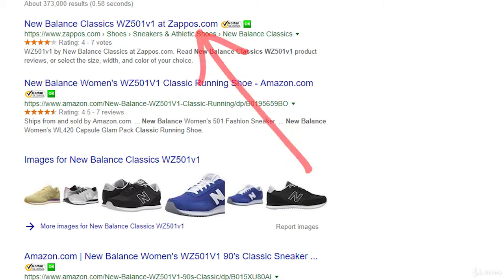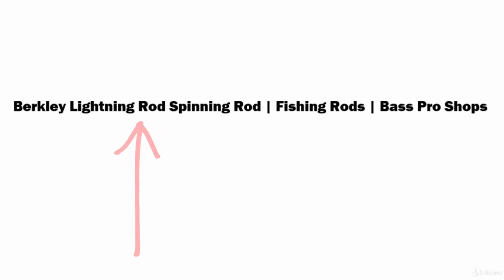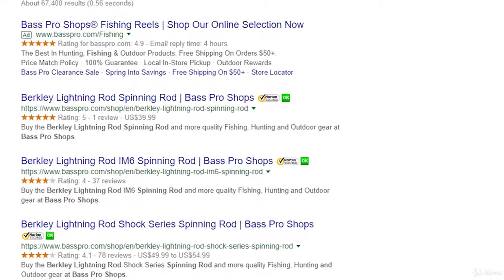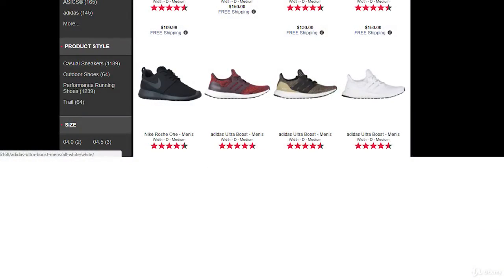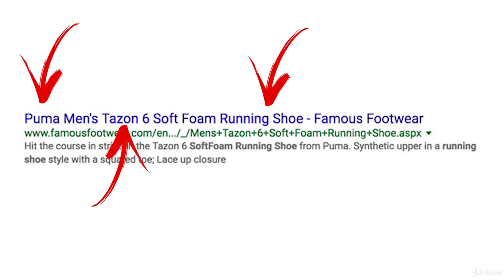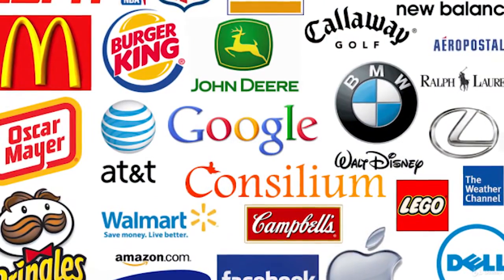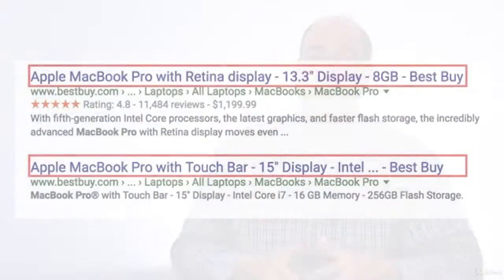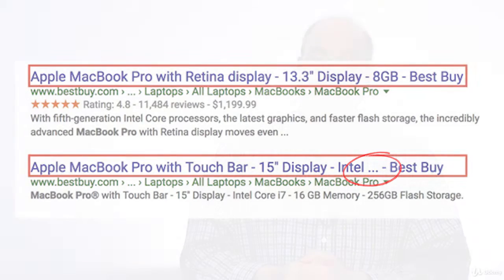8 Copywrite Tips To Write Title Tags To Attract More Viewers For More Passive Income | Best MMO Tips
8 Copywrite Tips To Write Title Tags To Attract More Viewers For More Passive Income | Best MMO Tips

1. Keep It Short, Simple, and to the Point
Great headline goes directly to the point of your content. Don’t try to be clever or intriguing. Clear headlines don’t play with words or try to make a joke. Most people will miss it. So, don’t do it. Get to the point! Bring out the benefits and make clear offers when talking about your products and services. The same applies to your content marketing articles and videos. The headline should answer your audience’s question “what’s in it for me.”

2. Be Clear About Your Main Benefit
Don’t list features! Turn features into benefits and make sure you put the most important one in your headline. Your headline is an ad for your content that has to convince the audience that your content has the answers they are looking for. If you promise them value in the headline, they will click through to get it.
Of course, to put the big benefit into the headline, you need to know what it is. You need to know your target audience. Even if people don’t click through, they have seen your offer.

3. Announce Exciting News (News Your Audience Cares About)
Let’s be frank! Nobody cares about your company news. But people do care about the things that are important to them. Let them know that there is something new that makes a difference in their lives. Most businesses do not have a constant stream of news, so use old material and present it in a novel way. Use newsjacking to tie your content to recent and upcoming events.
When covering your products and services, you can introduce new features and discounts. Or, new ways to get the most out of your product.
Bring the news to your headlines and your audience is intrigued.

4. Questions in the Headline
The question in the headline should be something that your audience wants to know. If you ask something they don’t care about, then you’ll lose them. To be interesting, you need to tie the question to your main benefit. You aim for one of two responses:
“Yes” as in do you want to know how to get a result that is amazing?
“Hmm? Tell me!” – This tool blew the analysts’ expectations
As you can see, you can combine questions with the news formula, and make your headlines even more irresistible. The question doesn’t always have to be in the form of the question. You can just imply or hint at it.

5. Appeal to You Reader’s Hunger for Knowledge
If I can learn to do something in X easy steps, then I would want to know how. Most people do! Use your headline to tell your readers they can learn something. You have to make it sound easy.
Do not include the process into the headline since it tends to sound like a lot of work. Target the result and the reader’s real motivations.

6. Tell Your Audience What to Do!
Create a headline with a command in it. Tell your audience what they have to do to get the value you are offering. Be direct and demand action. You, the expert, tell them to act in a certain way. You make them ask “why” and that in turn will make them click through to your website.

7. Create the most valuable information resource
Take a look at the best content out there and create something better. Better examples or more complete guidelines let you create a definite piece of content in your industry that will work for years.

8. There’s something in the headlines that begin with numbers and contain parentheses. Numbers as digits work amazingly well even when compared with the same numbers as words. For example:
“5 Best Beaches in the World” usually gets you an engagement rate that is double of “Five Best Beaches in the World.”